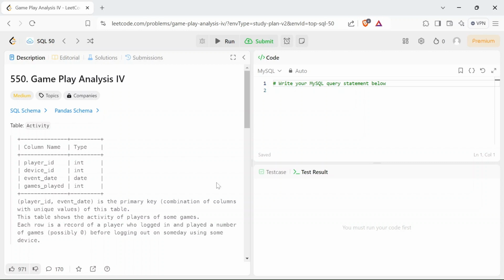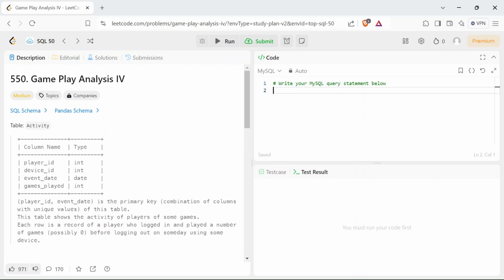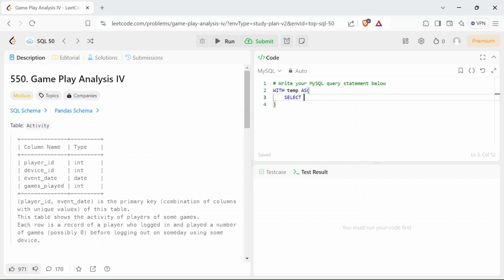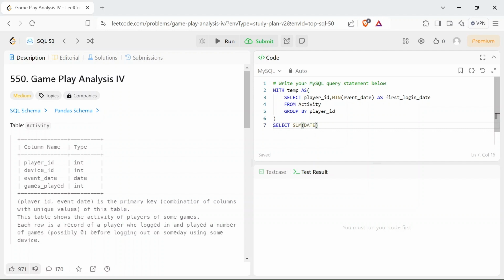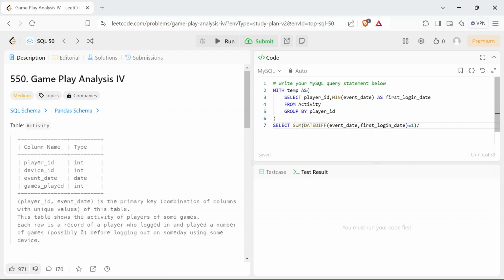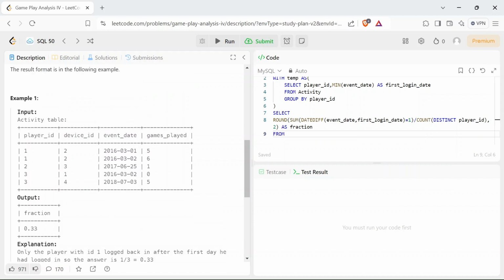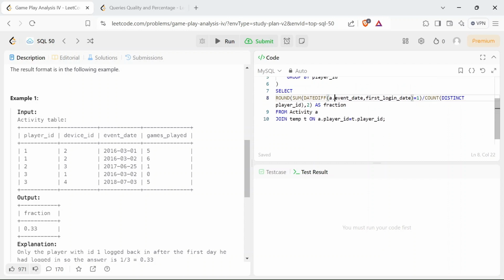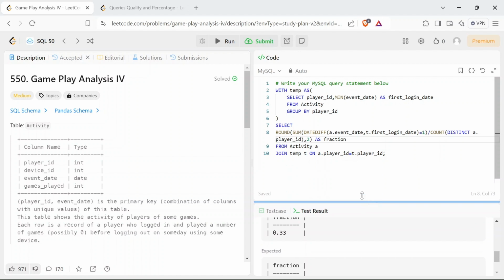Crack SQL Interviews | Part 22 | Basic Aggregate - 8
Welcome to Part 22 of our "Crack SQL Interviews in 50 Questions" series! In this video, we dive deep into one of the most fundamental aspects of SQL—Basic Aggregate Functions. Whether you're preparing for a SQL interview or brushing up on your database querying skills, we've got you covered.